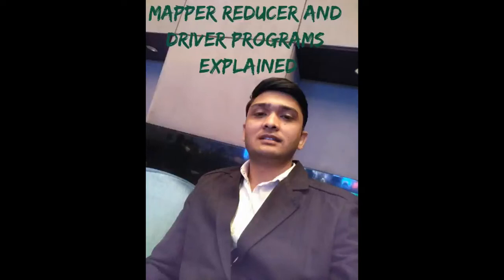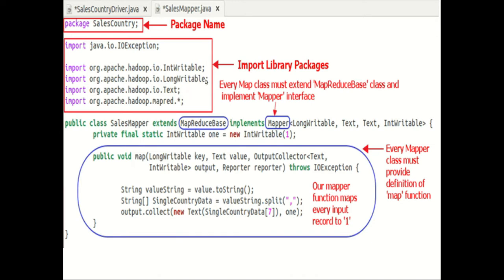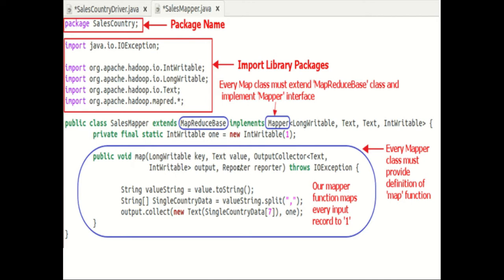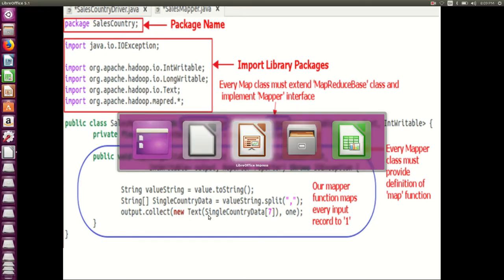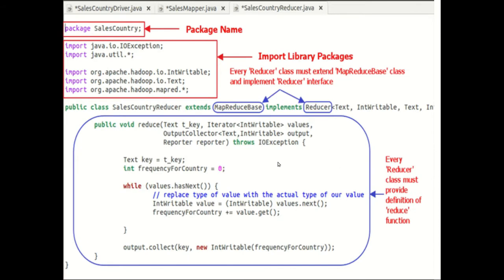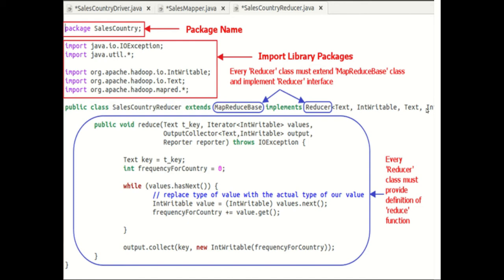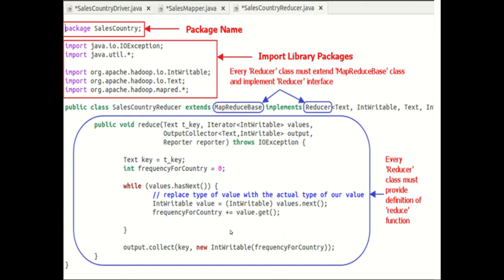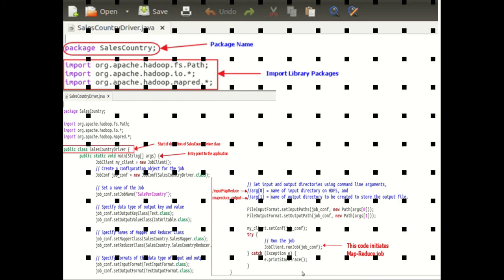MAPPER REDUCER DRIVER CODE EXPLAINED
THIS VIDEO EXPLAINS ABOUT MAPPER REDUCER AND DRIVER CODE SHARED IN PREVIOUS VIDEO OF "HOW TO CREATE A DISTRIBUTED APPLICATION AND ANALYZE INPUT FILE ON HADOOP"